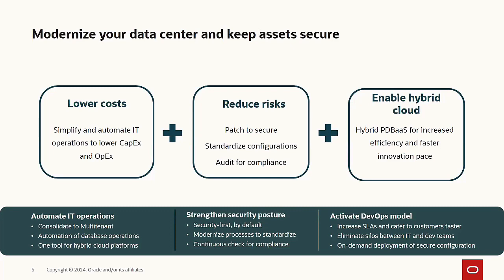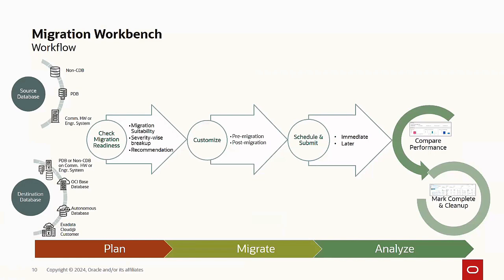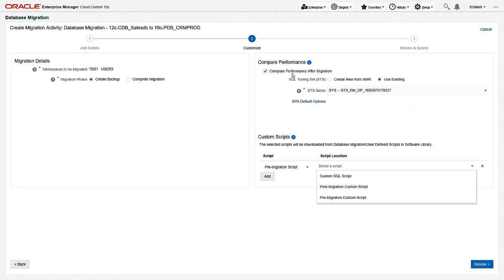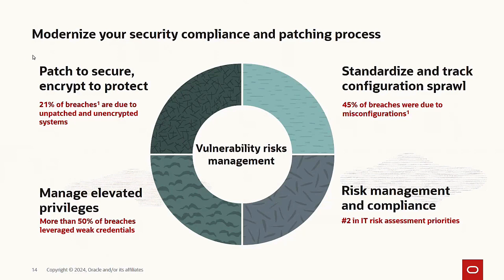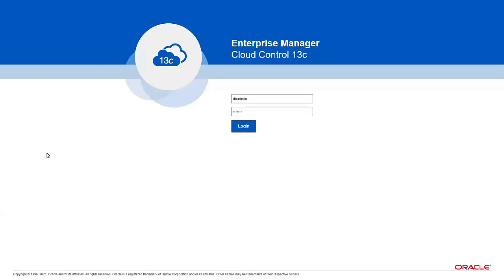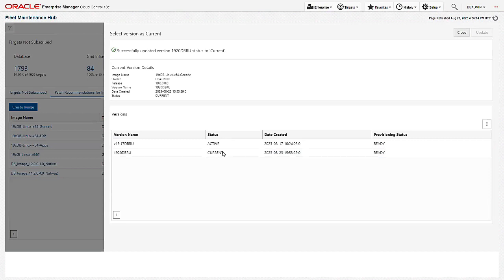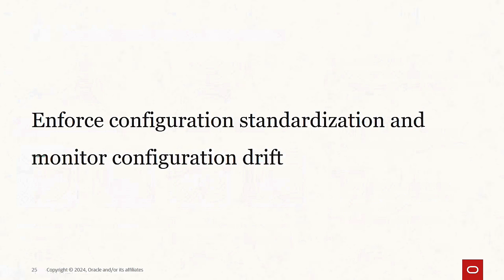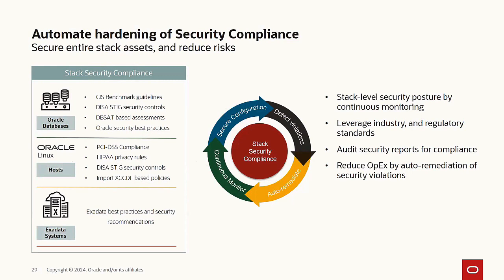Day One and Beyond: Enterprise Manager Tips and Tricks to pivot workloads to the Cloud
This session introduces how Enterprise Manager can help migrate on-premises customers to the value of the cloud.
 We will review how Enterprise Manager can help organizations migrate their databases from on-premises to the cloud, check for real-time security compliance and management of database assets, automate operations using Ansible, and enforce configuration standardization and compliance management of assets.
You will learn about various other security features and services offered by EM to secure your migration to Oracle cloud workloads. We will also focus on different tools at your disposal to manage multitenant databases across hybrid environments, provision pluggable databases as a DevOps service, and manage configuration drift.